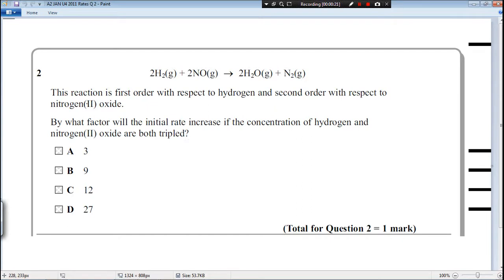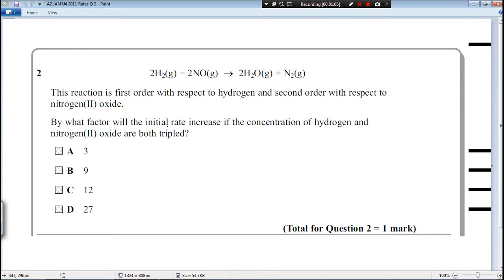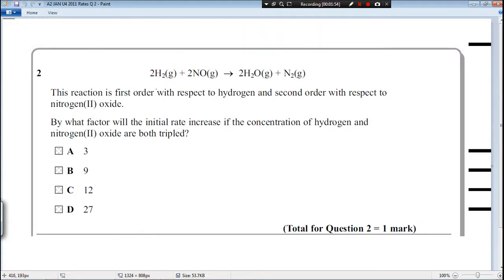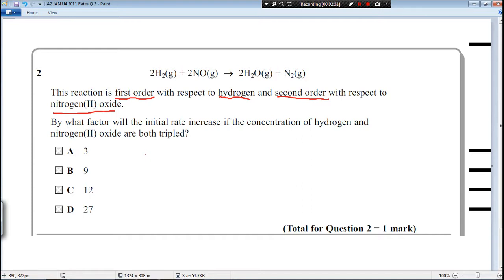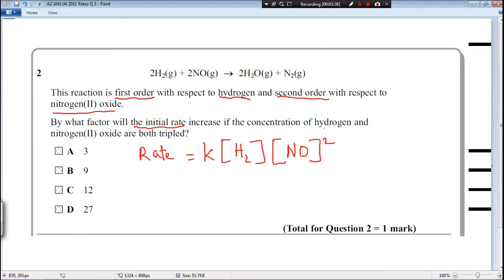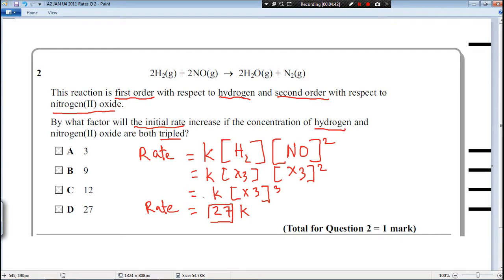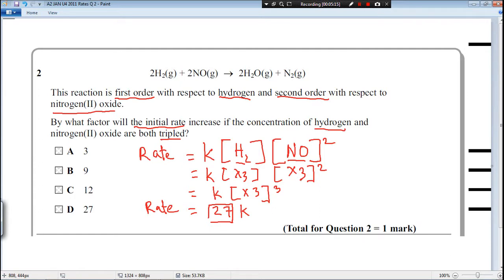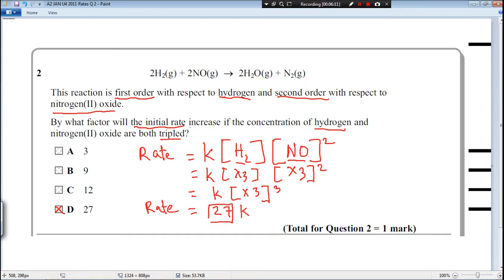3.0 The factor increase by the rate if the concentration of two reactants are both tripled?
Today our topic is about:
What factor will the initial rate increase if the concentration of two reactants are both tripled?

Summary of this video tutorial:
We gonna choose a suitable method for solving this particular problem.
Here we will learn how to use the rate equation for the finding the factor that the rate would increase when the reactants are tripled..

Some of the important keypoints for solving this problem.